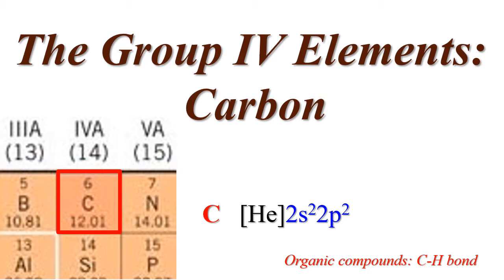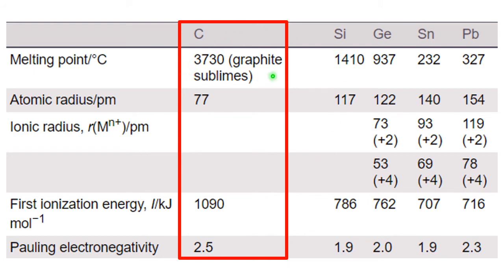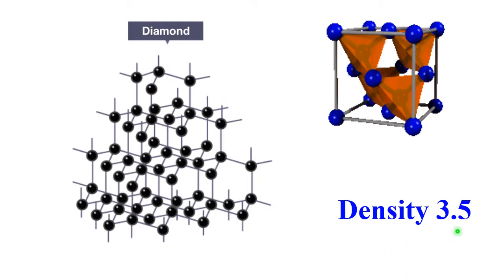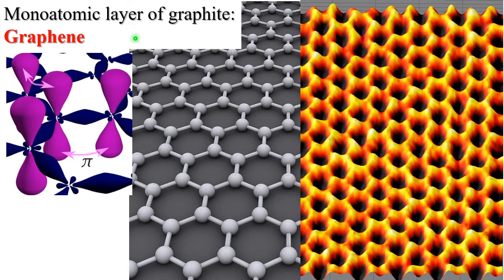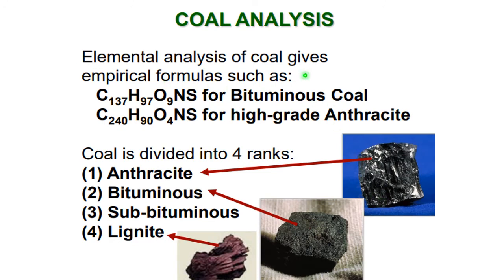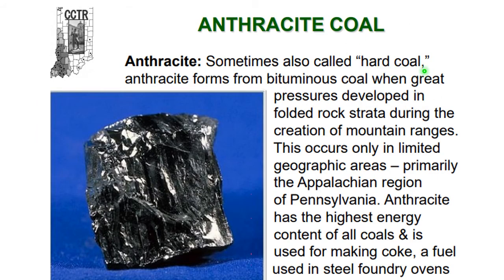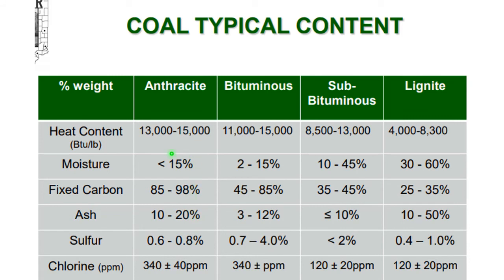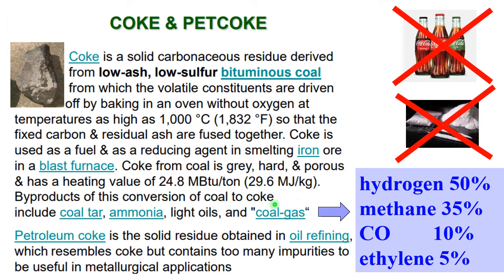Carbon. Part 1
Some stories about Carbon